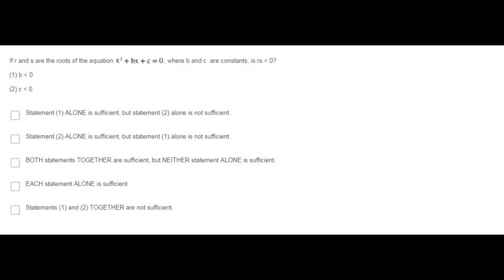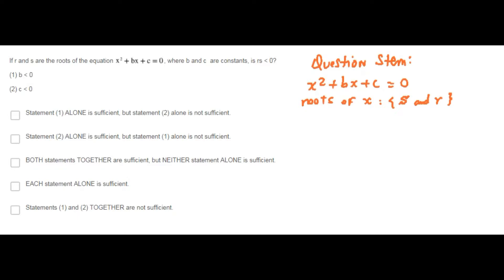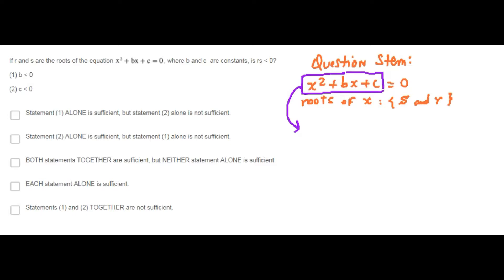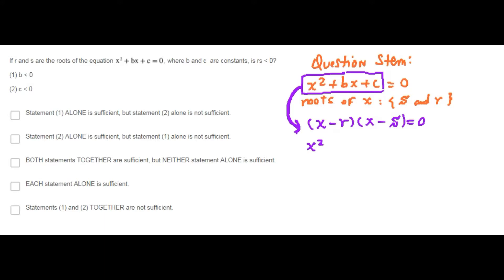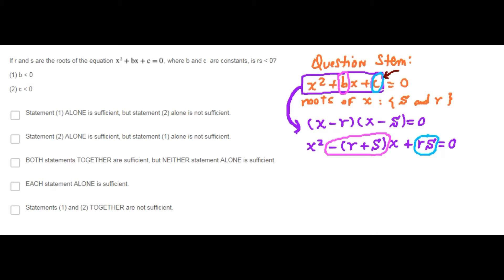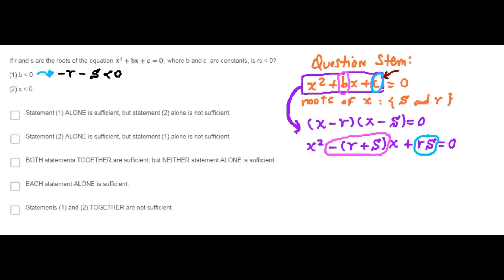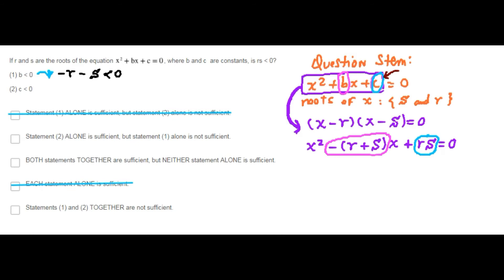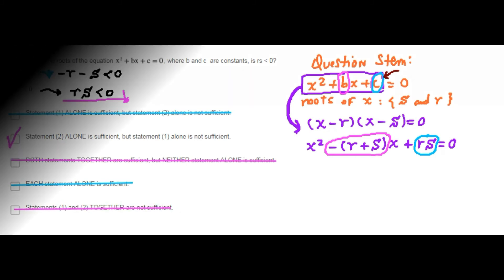MATH TEST 04. Q36. QUADRATIC EQUATION. DATA SUFFICIENCY. ALGEBRA